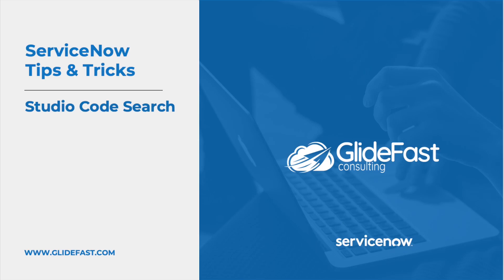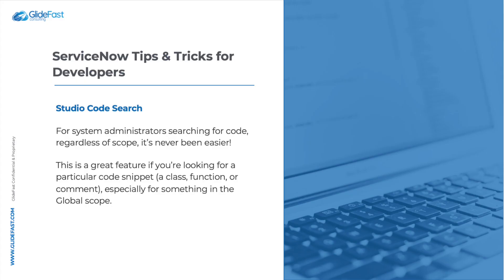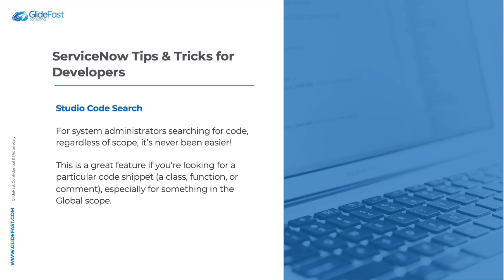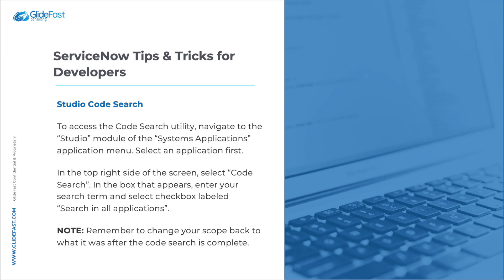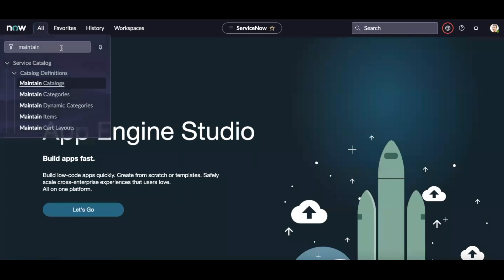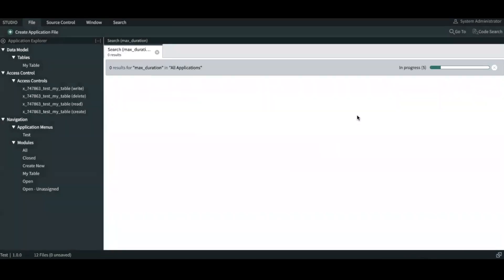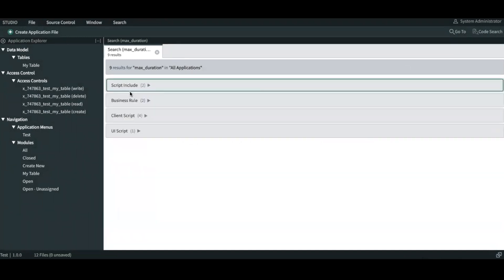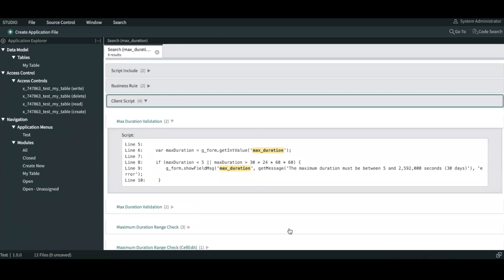Studio Code Search | ServiceNow Tips & Tricks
Architect Mohammed Unwala gives an overview of Studio Code Search in ServiceNow.

Studio allows application developers to search within application files for matching record values. You can search within application files to add, remove, or update application file values.